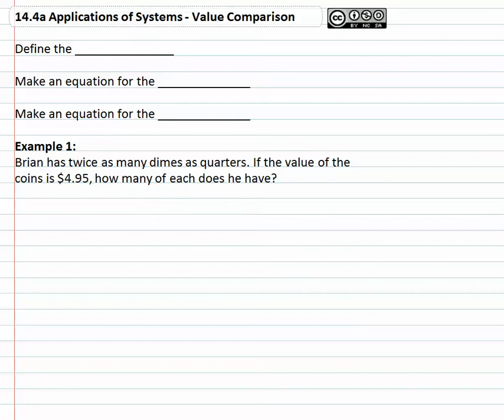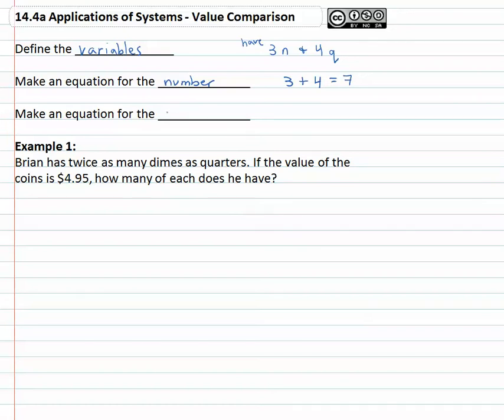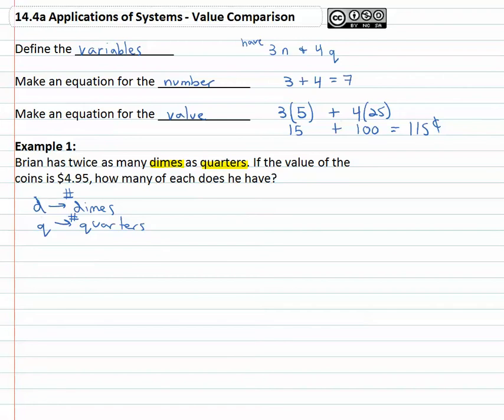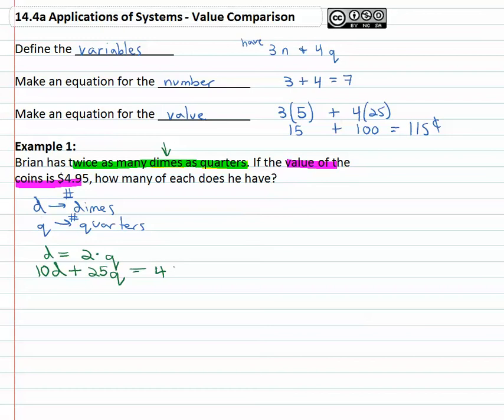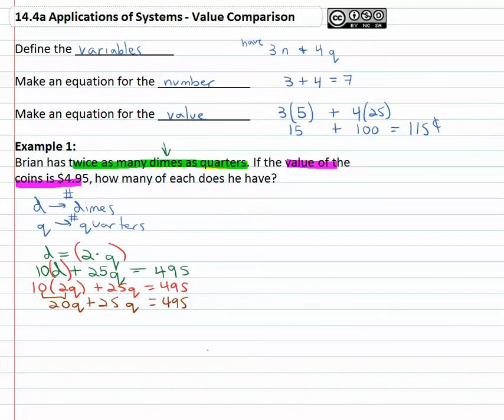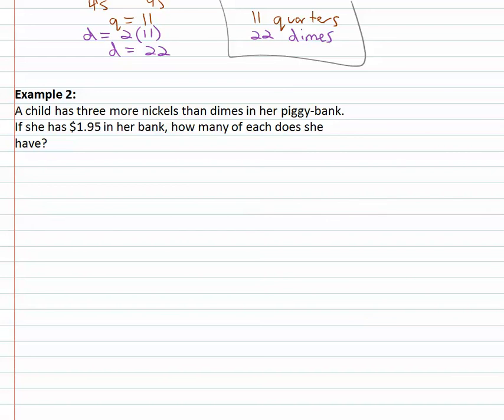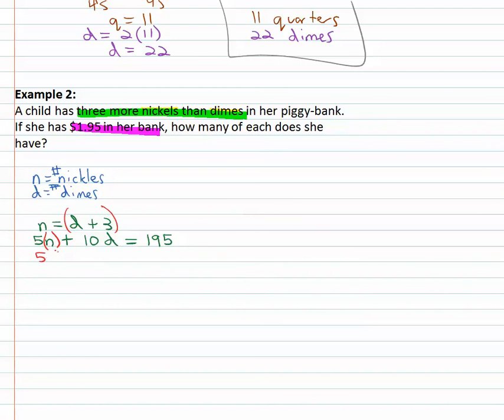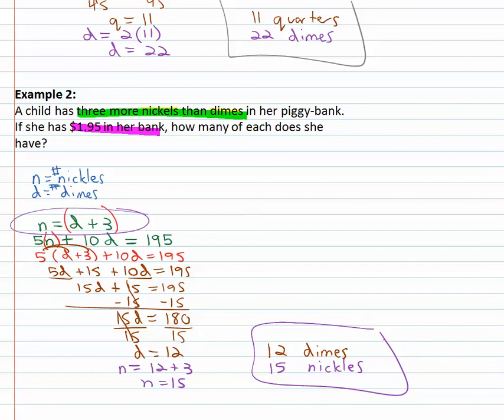14.3a: Value Comparison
Unit14. Systems of Equations
14.3 Applications of Systems - Value Problems